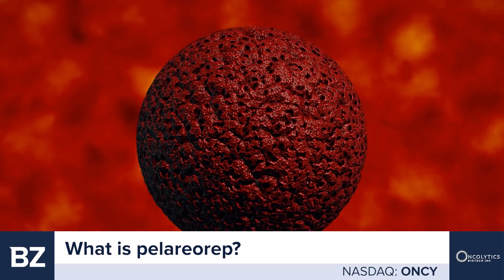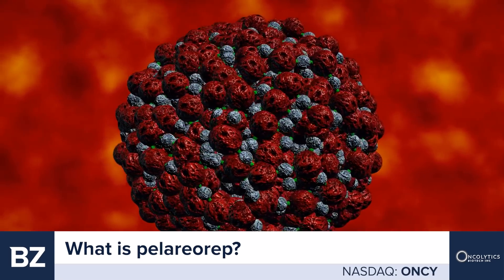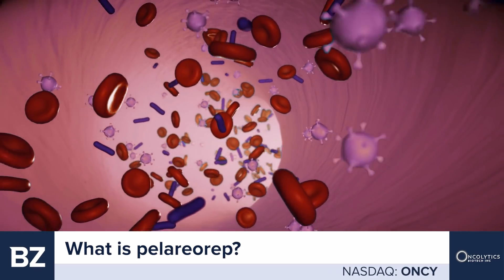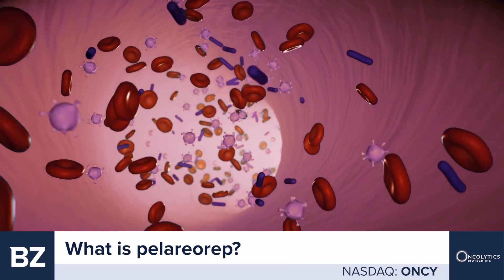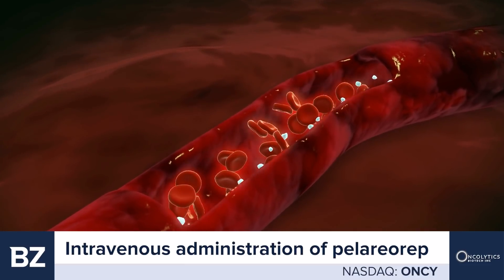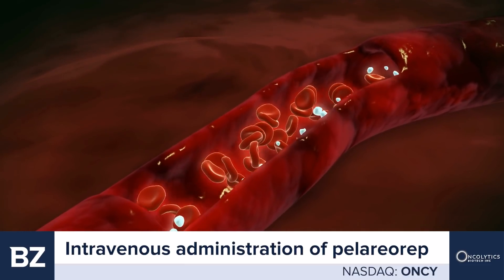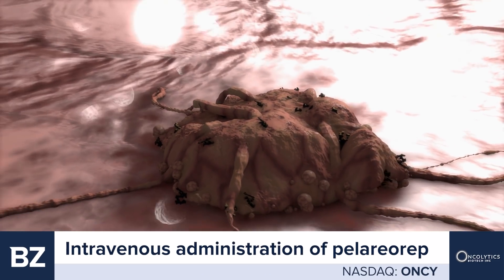Interview with Matt Coffey, CEO of Oncolytics Biotech $ONCY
Interview with Matt Coffey, CEO of Oncolytics ($ONCY) about the significance of pelareorep!

Oncolytics Biotech Inc. is a company in the process of developing pelareorep. Pelareorep is a immunotherapeutic agent that activates the "innately adaptive" quality of immune systems. It also weakens tumor defense mechanisms. Pelareorep is safe and tolerable to the immune system, increasing a system's ability to ward off cancer as well as increase the effectiveness of various oncology treatments through its weakening of a tumor's defense.